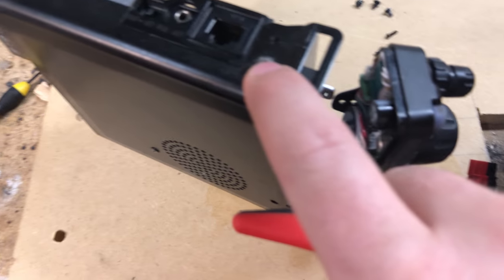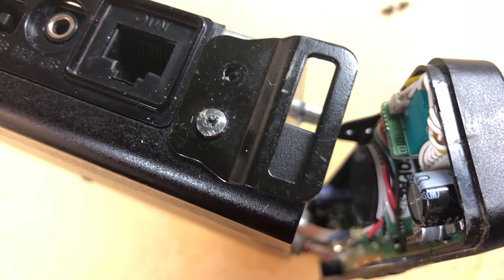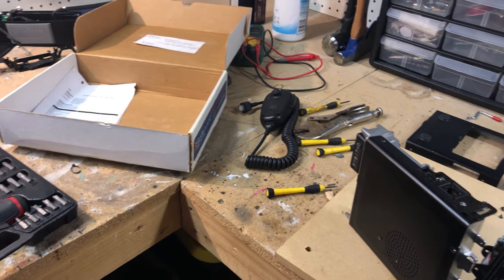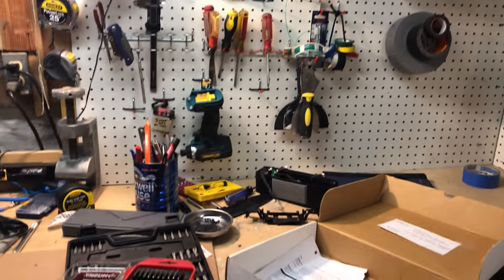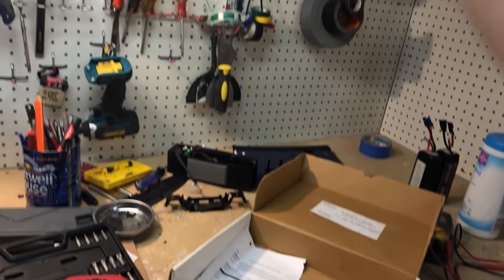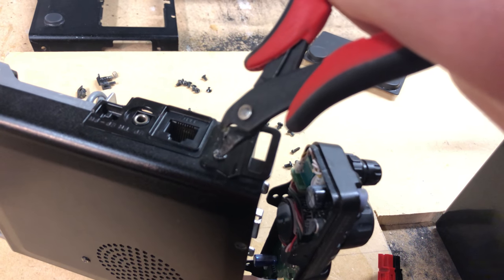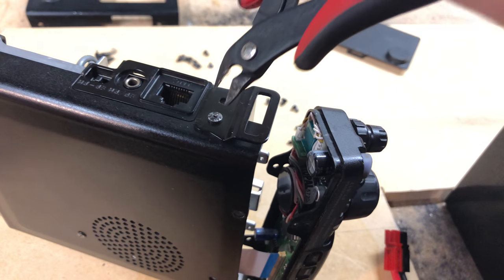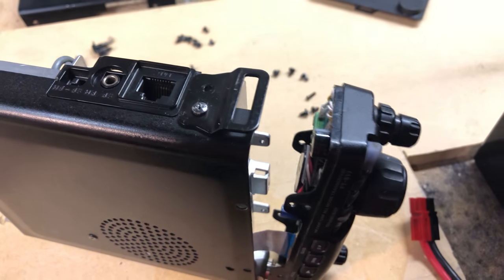How to Unscrew a Stripped Screw with Wire Cutters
Totally ruined the screw head on my FT-817, but discovered that some sharp micro wire cutters are the perfect solution to the problem.

Just like these